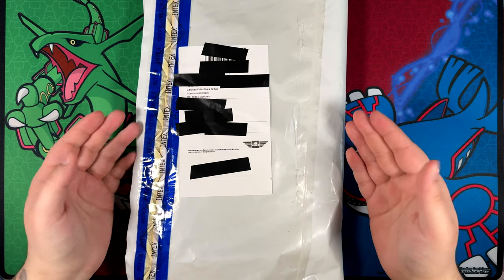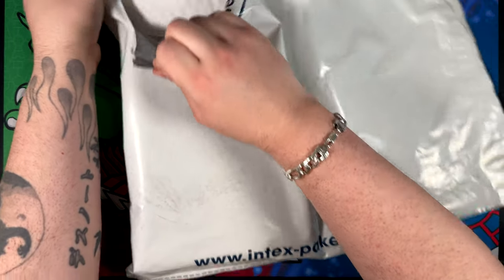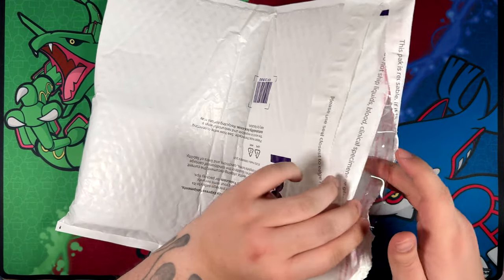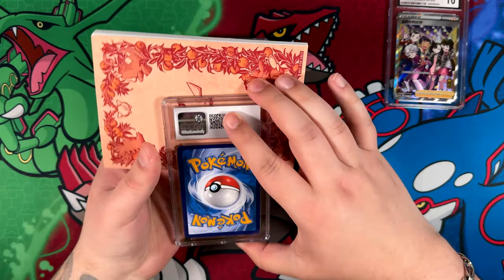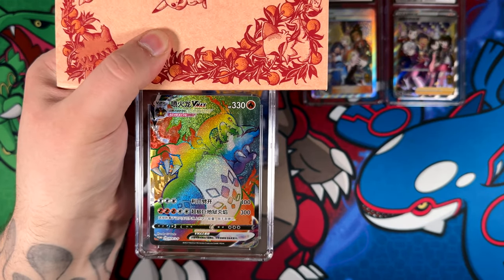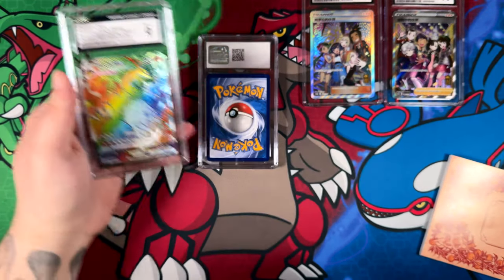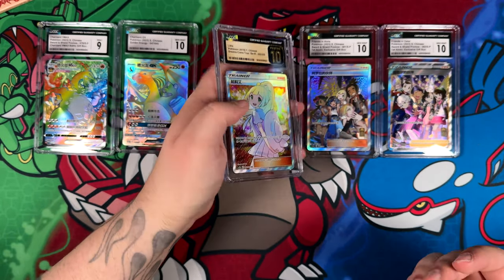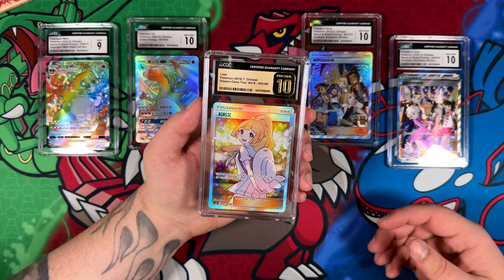This Is Officially My MOST EXPENSIVE Card In My Collection!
In this video I have another CGC Return for you. This one is really special as it contains my most expensive Pokemon Card in my collection!
In case you missed it, I bought the card shortly before Christmas on Ebay and after waiting about 3 weeks for it to arrive. I sent it straight to CGC 2 days after it did.
Did it get a Pristine 10? Join me and find out!

Gear:
Main Camera: iPhone 15 Pro Max
Microphone: Shure MV7 with Rode PSA1 Arm
Headphones: HyperX Cloud 2 Wireless
Keylight: Rollei Lumis Key-Light 28555